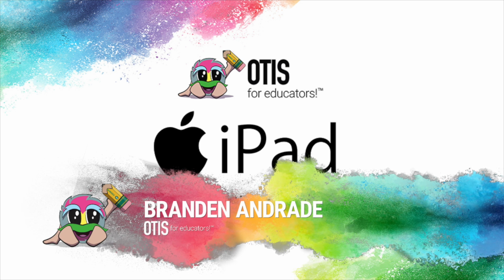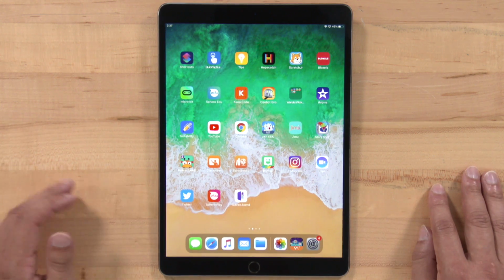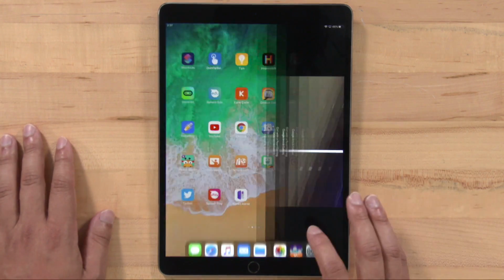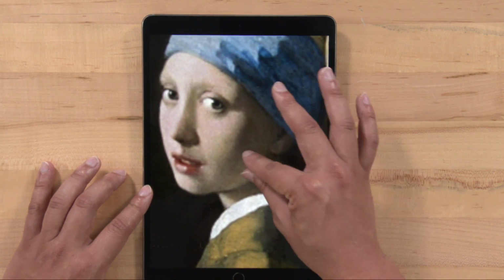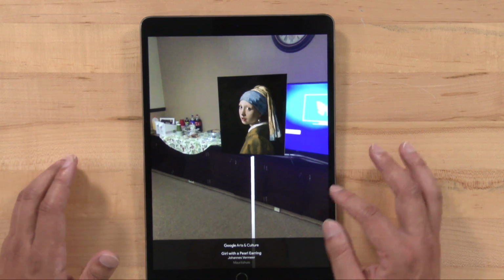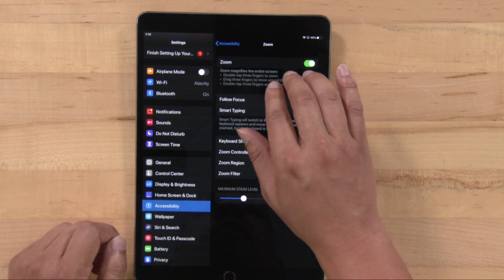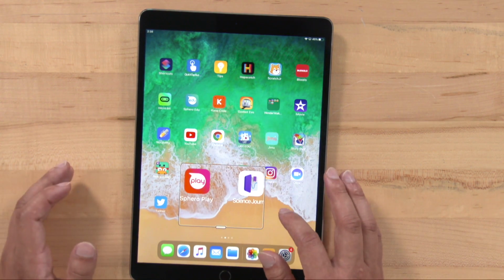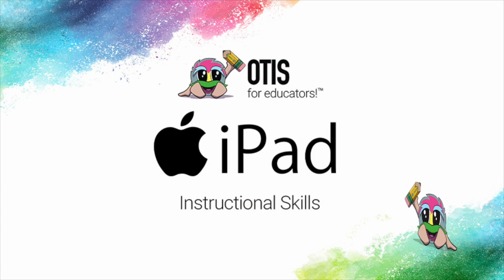Utilizing Zoom Features on an iPad [For Parents]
In this video, learn how to use the zoom feature to to magnify your entire screen or only what you need.

If you're interested in more great learning content from OTIS, talk to your school/district about a subscription that includes content for administrators, educators, and parents!